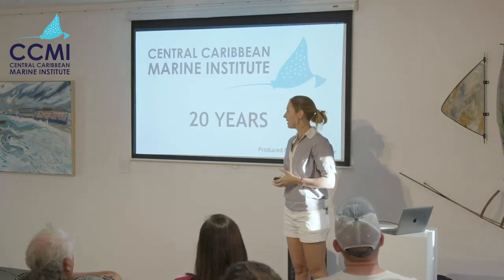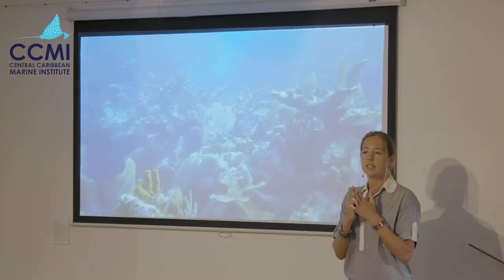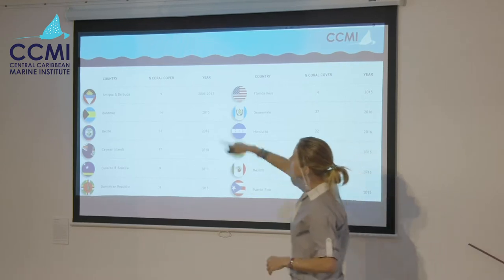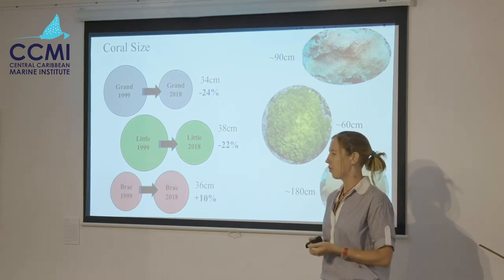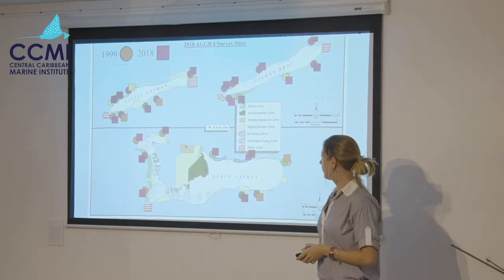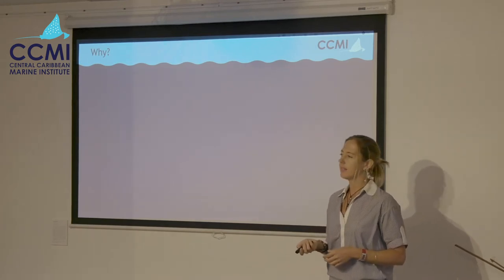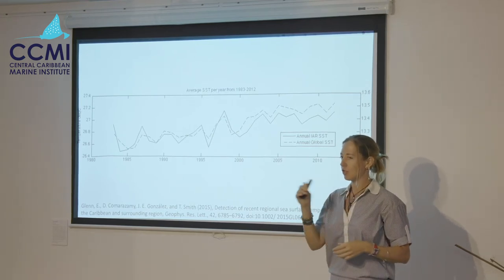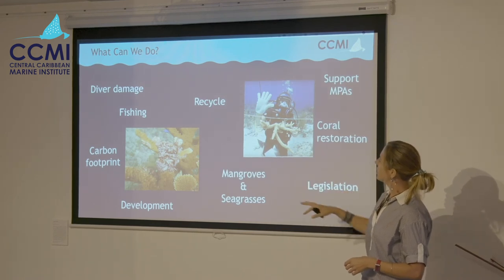20 Year Surveys of Cayman Reefs: Dr Claire Dell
Dr Claire Dell presents on the Cayman Islands Reef Survey Report from 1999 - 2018. In July 2018, a team of six science divers and one boat captain from the Central Caribbean Marine Institute (CCMI) concluded surveys of 25 reefs across the three Cayman Islands (eight reefs in each of the Sister Islands and nine on Grand Cayman), the same reefs which CCMI had originally surveyed in 1999. The scientists used the same Atlantic & Gulf Rapid Reef Assessment (AGRRA) protocol as was used in the original 1999 survey, in order to have an accurate assessment of the change in reef health during this time. What did the scientists find in the most recent survey? How does that compare with what they found 20 years ago? Learn about the results of the survey - and what this means for the future of our coral reefs.

This project was supported by the Darwin Initiative and an anonymous donor.